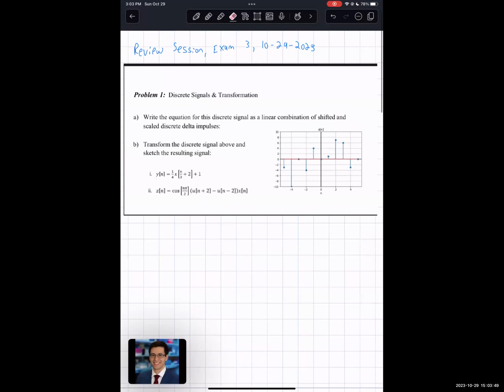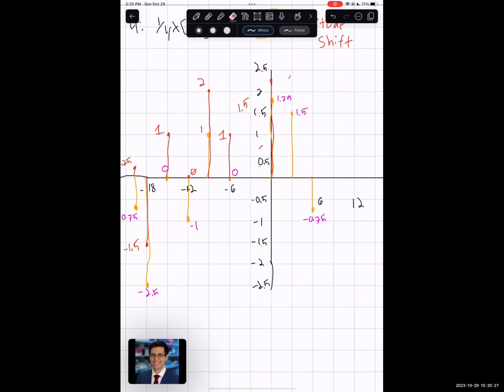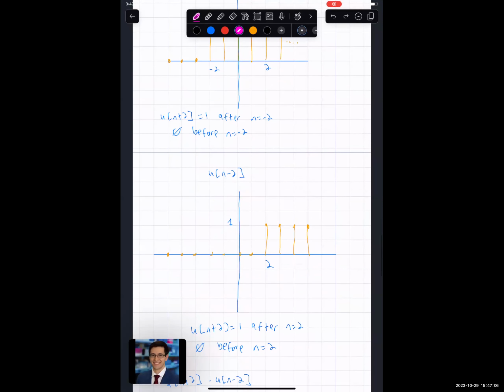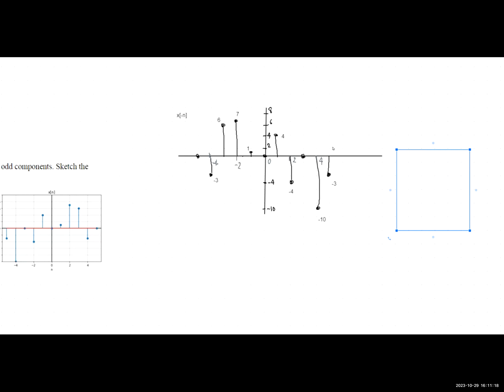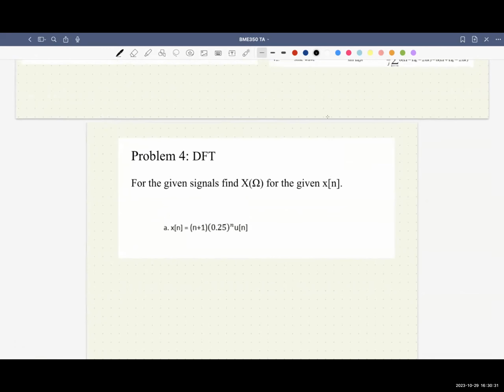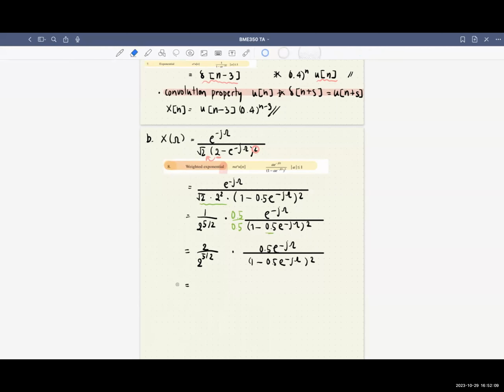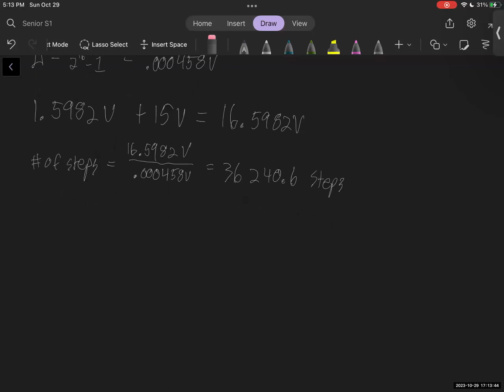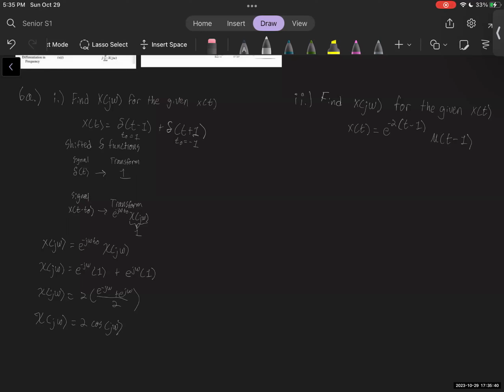BME 350 Exam - 3 Review Session